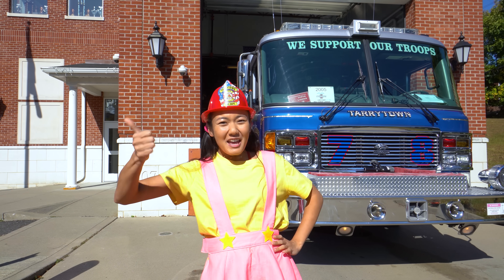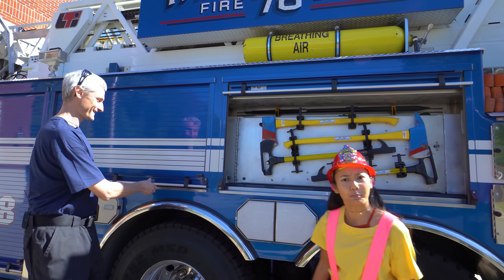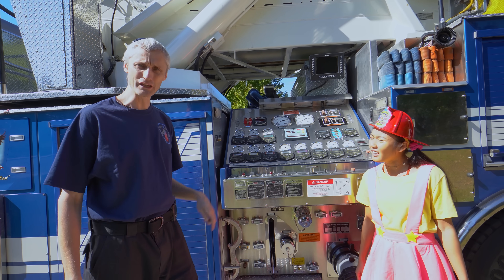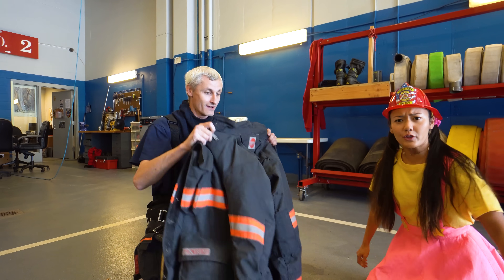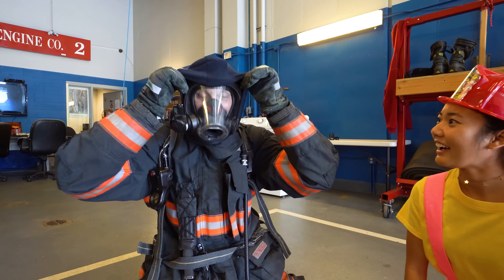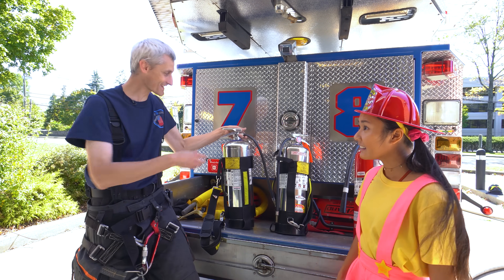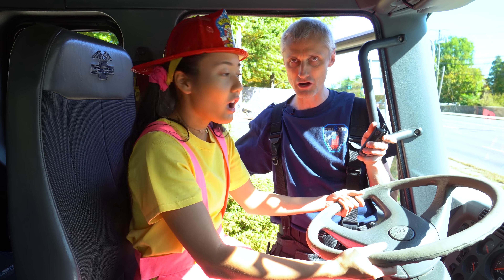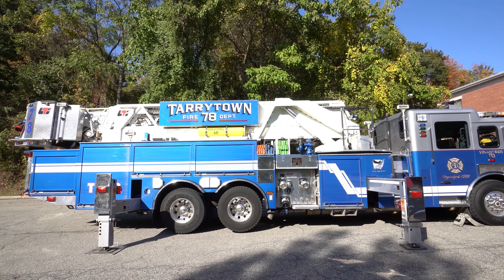How to Learn Fire Safety | Ellie's Firefighter Education Video for Children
Ellie becomes a real firefighter to learn all about fire safety and how to drive a fire truck in this educational video for children.

Special thanks to Captain Nyq Kabelev from Tower Ladder 78 and all the Tarrytown Fire Stations and Firefighters for teaching us all about fire safety!

VIDEO LINKS